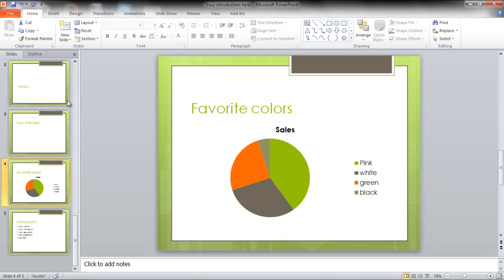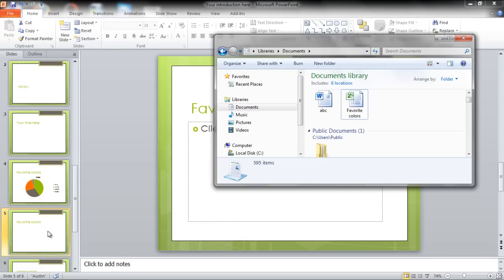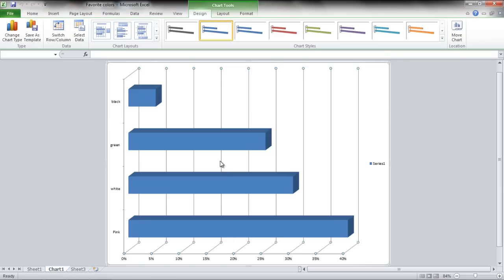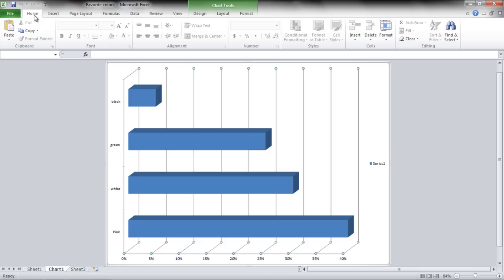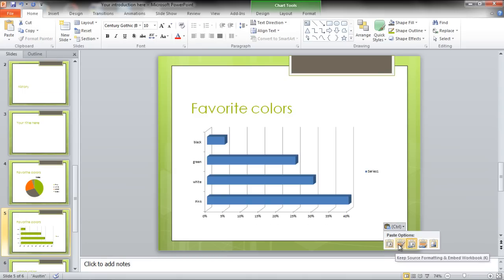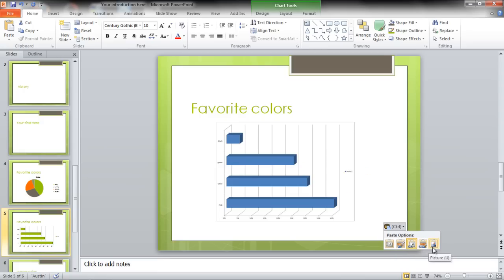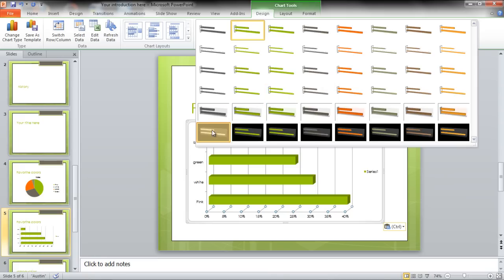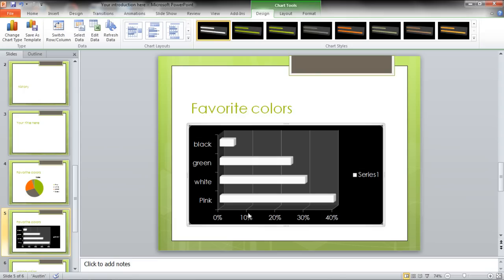How to copy charts from Excel to PowerPoint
In this tutorial, you will learn how to copy charts from Excel to PowerPoint.

Microsoft PowerPoint is a great program to design graphs and charts to represent business data and information. Graphs in excel and several other applications can be transferred to PowerPoint to facilitate the user. PowerPoint charts themselves are extremely effective to use and you can correlate these with the Excel charts. You can add colors to these charts as well. Presenting your data in a graphical manner makes your presentation appear precise and dynamic.

Step # 1 - Create a new slide
Go to the "new slide" button available on the menu at the top of your screen and select the "title and content" option as your slide layout.

Step # 2 - Edit slide title
Click on the text box appearing at the top of the slide and insert the slide title according to the chart information.

Step # 3 - Open Excel document
Click open the resource Excel file from which you want to copy the chart onto your PowerPoint presentation.

Step # 4 - Copy chart from Excel document
Select the chart from the Excel document which you want to copy and press "Ctrl+C" keys available on your keyboard. You can also go to the "home" tab and click on the "copy" button available there for the same function. Once you have copied the relevant chart, close the Excel file.

Step # 5 - Paste chart on the PowerPoint slide
Click on the content box on the slide and press the "Ctrl+V" keys on your keyboard OR use the "paste" button option available on the menu at the top, in order to paste the chart onto the slide.

Step # 6 - Use the Ctrl shortcut key
You can access the pasting options from the "Ctrl" shortcut located on the right corner of the chart as well. As you go over these different options, the chart outline will automatically change giving you a preview before you finally choose a particular option.

Step # 7 - Change chart design
Click on the "design" tab under the "chart tools" and select the design menu so that the drop down menu opens up and you can change the chart color.

Step # 8- Adjust chart size
To scale the chart, click on its edge and "Drag" it using your mouse.